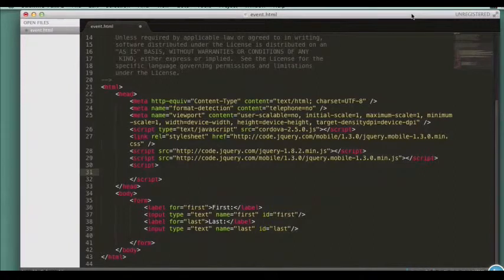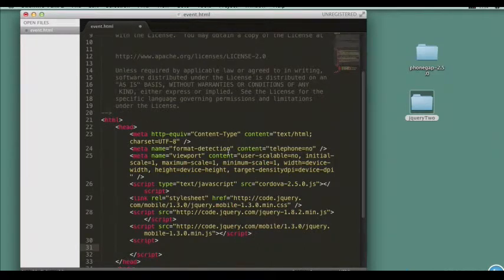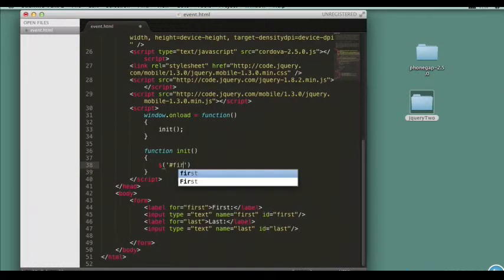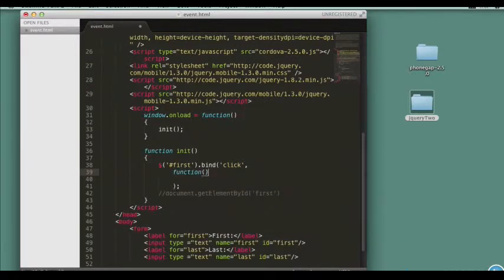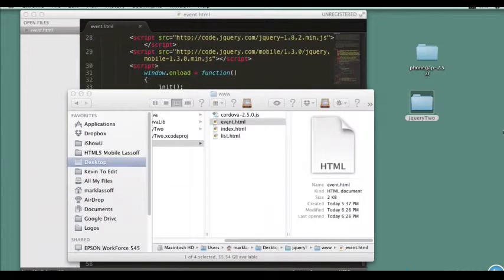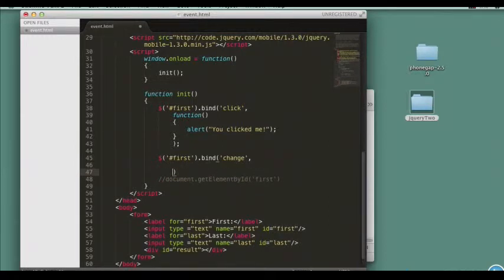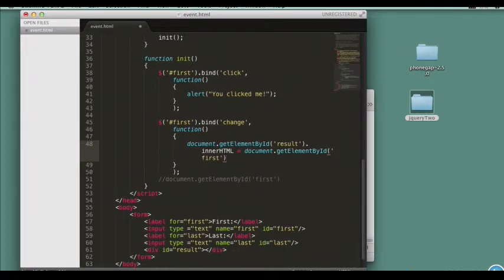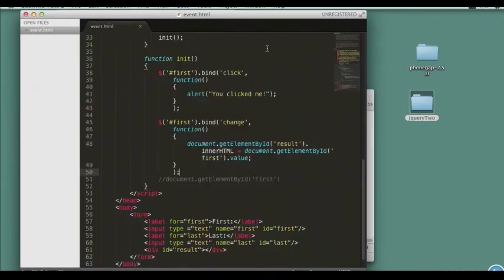Html5 10 03 jQuery Events